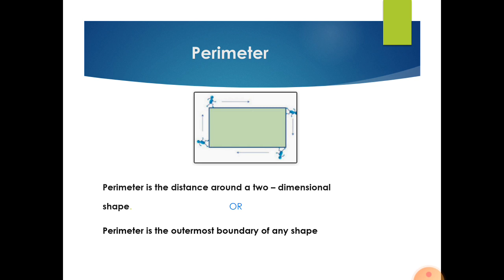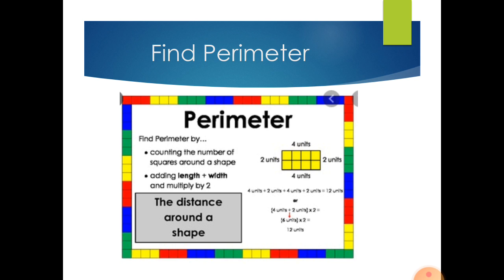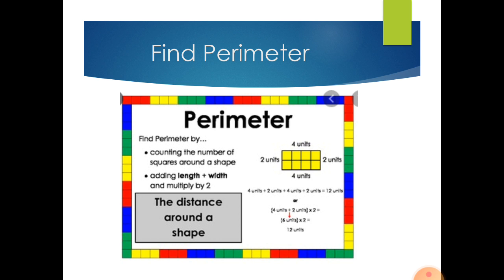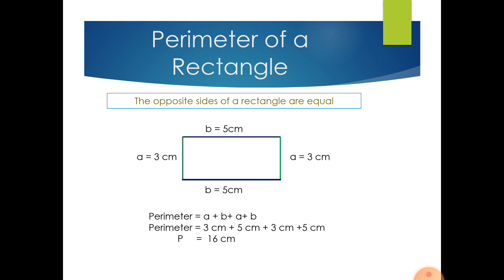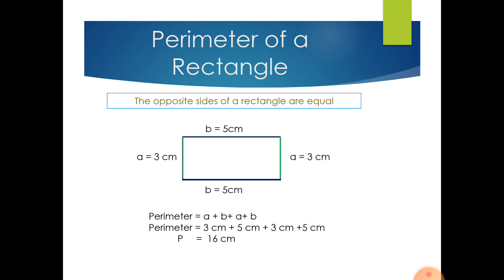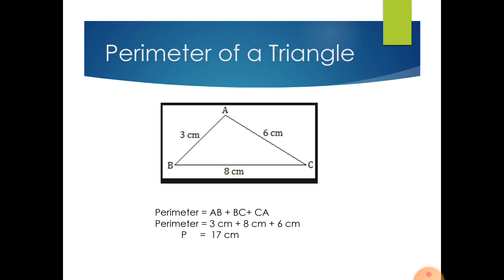Perimeter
Unit no 3: Perimeter - III -Mathematics